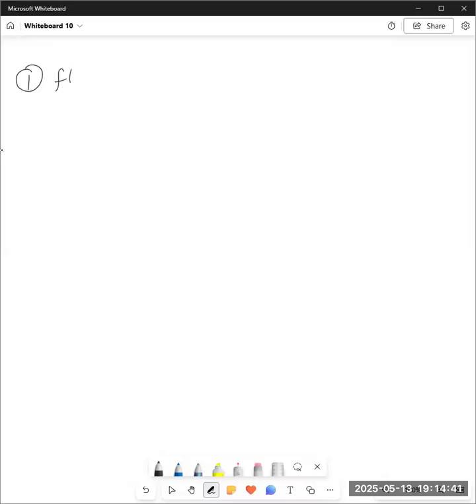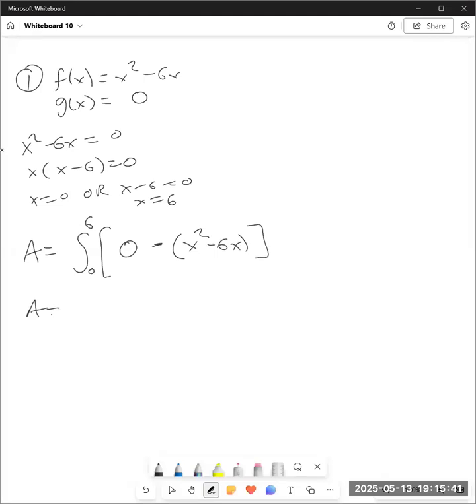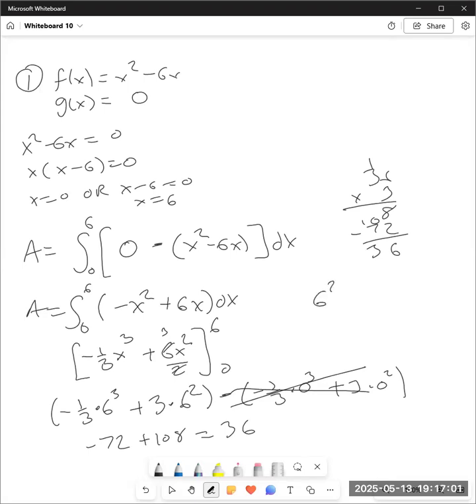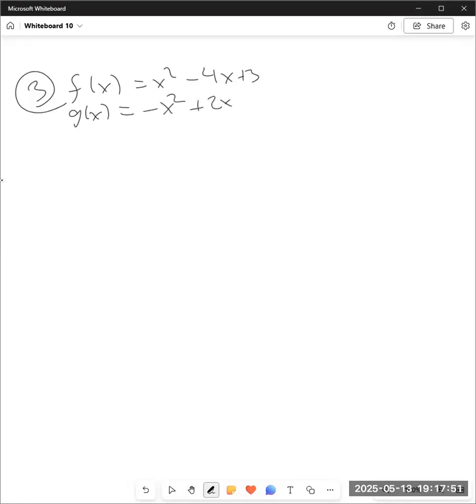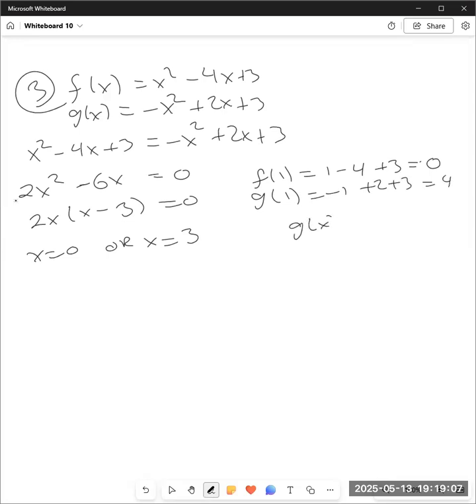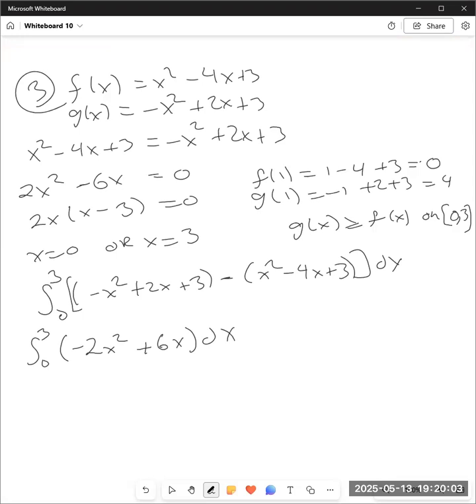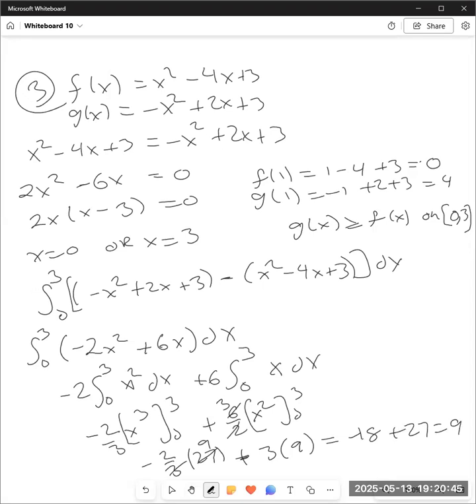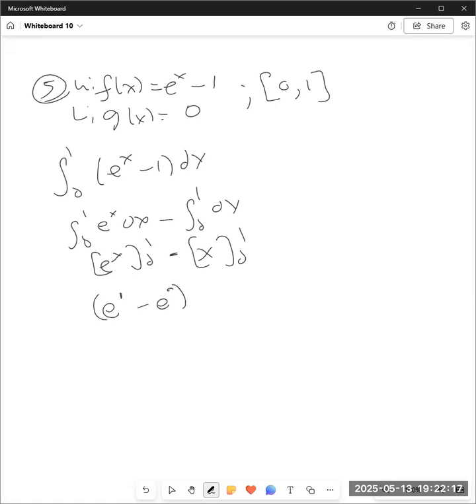Section 5.5, Objective 1